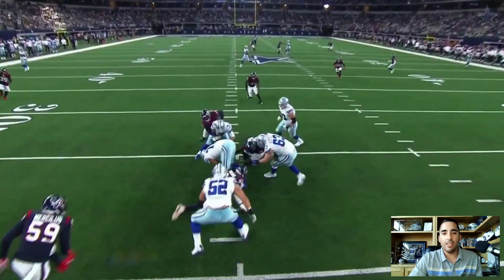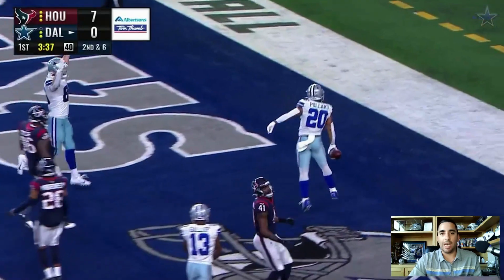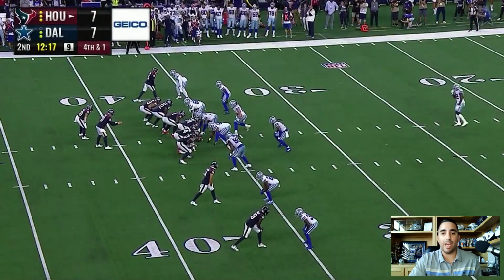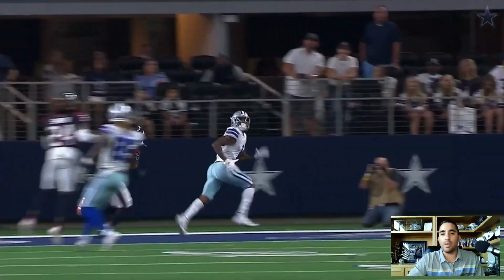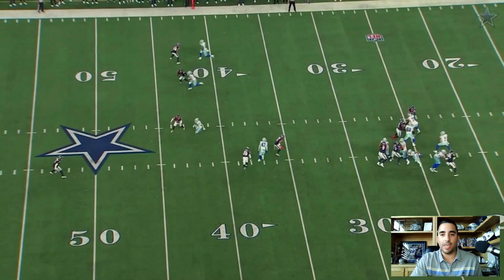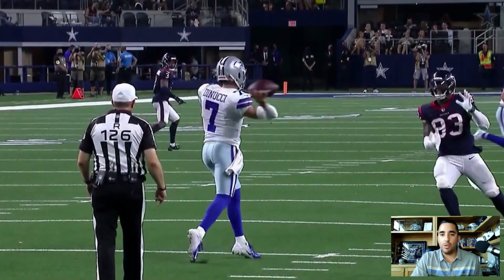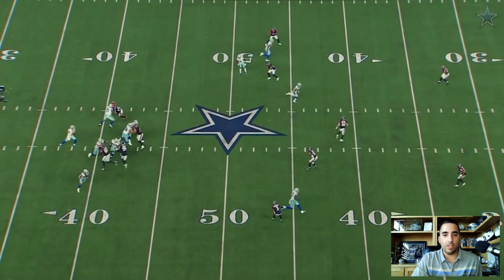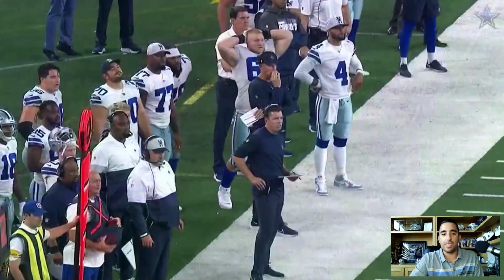Dallas Cowboys' Highlights Versus Houston Texans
In the second week of the preseason, the Dallas Cowboys played against in-state rivals, the Houston Texans. The game was another uneven outing for the Cowboys, with some players continuing to shine, while others continued to struggle. RJ Ochoa breaks down the keys plays from the game, and how they might impact the looming roster cuts.